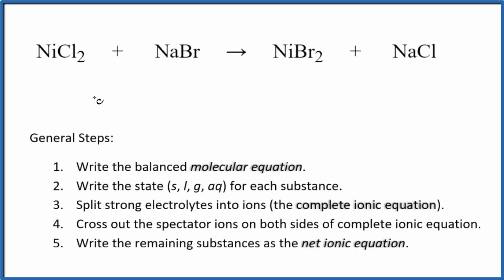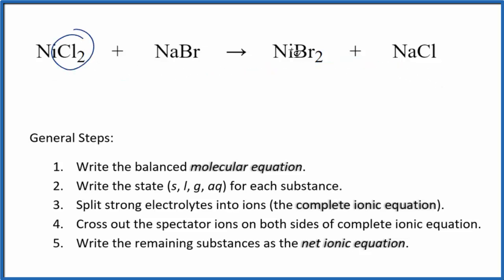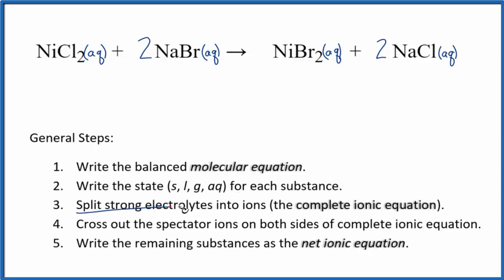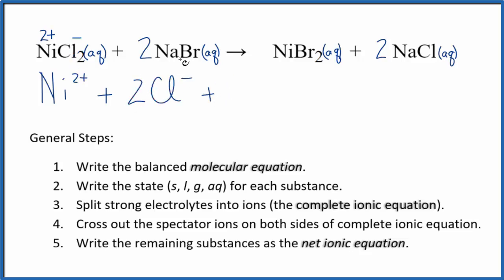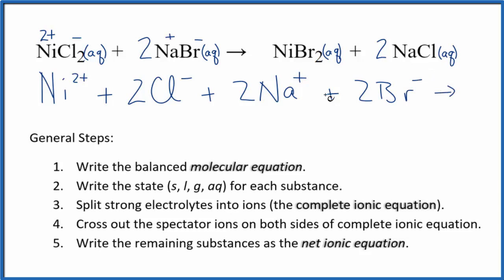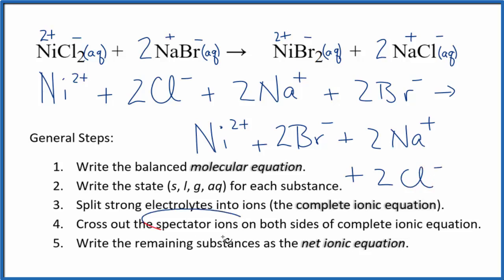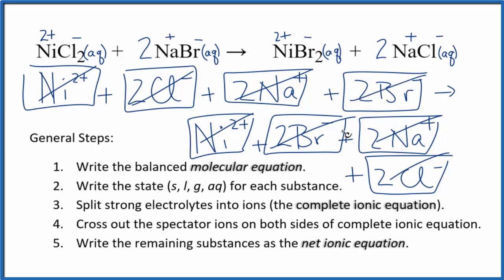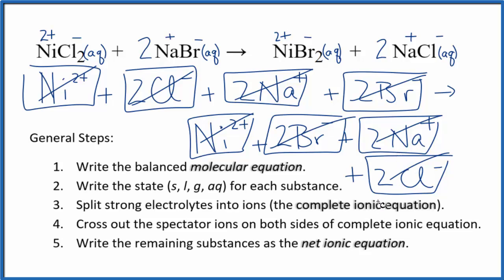How to Write the Net Ionic Equation for NiCl2 + NaBr = NiBr2 + NaCl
There are three main steps for writing the net ionic equation for NiCl2 + NaBr = NiBr2 + NaCl (Nickel (II) chloride + Sodium bromide). First, we balance the molecular equation.

Important Skills

More Practice

General Steps:

1. Write the balanced molecular equation.
2. Write the state (s, l, g, aq) for each substance.
3. Split soluble compounds into ions (the complete ionic equation).
4. Cross out the spectator ions on both sides of complete ionic equation.
5. Write the remaining substances as the net ionic equation.